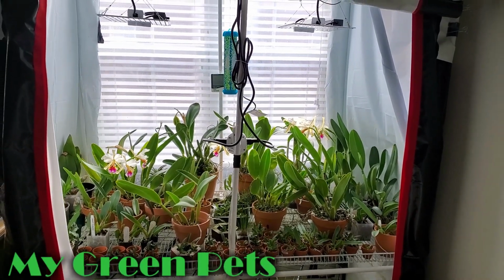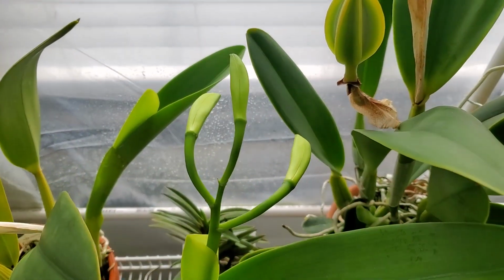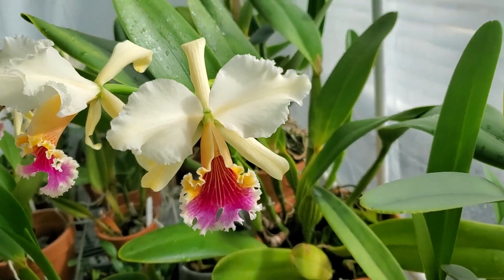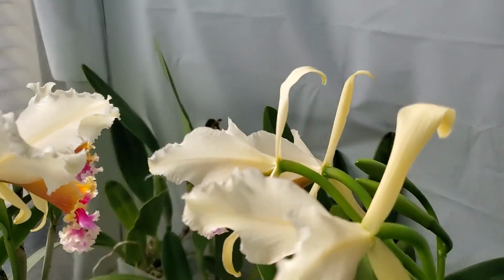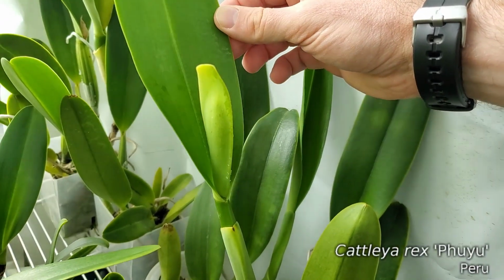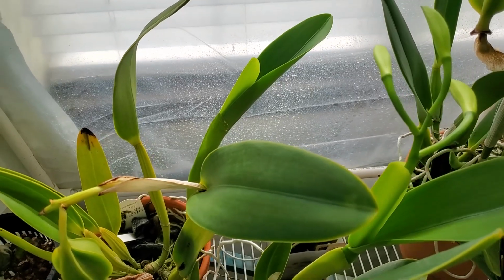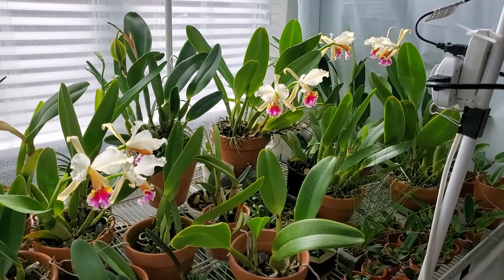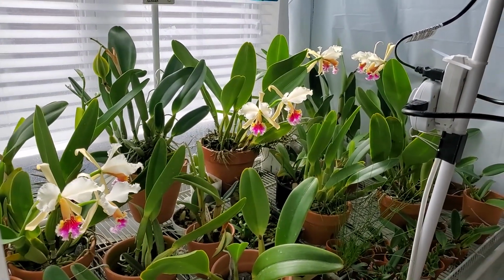Three Cattleya rex in bloom • 9 April 2022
This is a short video featuring only the Cattleya rex plants in my collection that are in bloom or bud. The look wonderful in the sunlight. Enjoy!